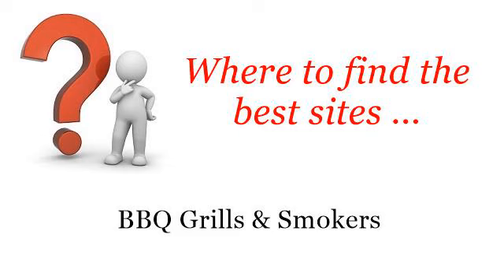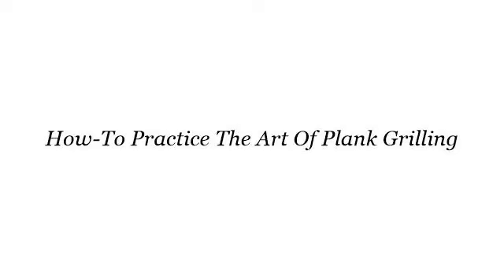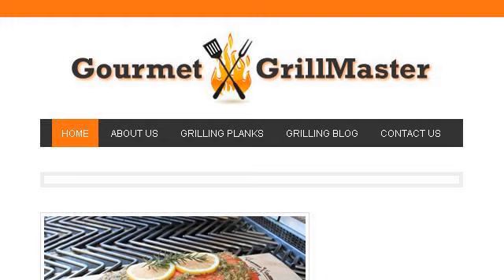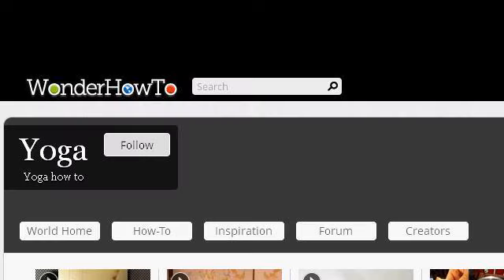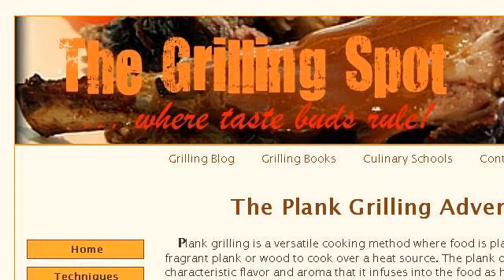How-To Practice The Art Of Plank Grilling